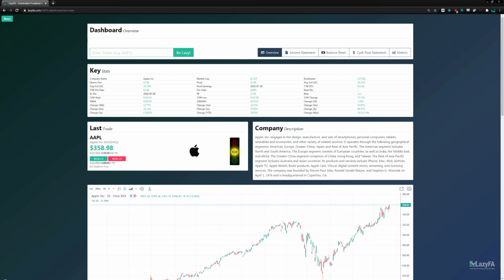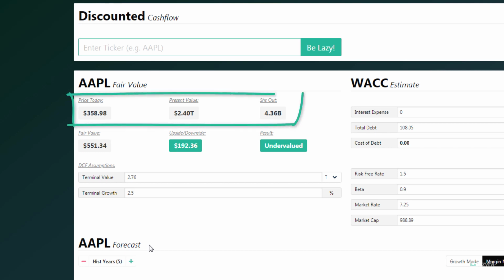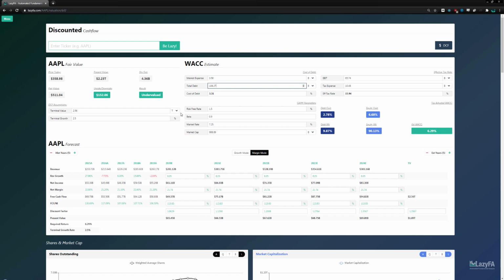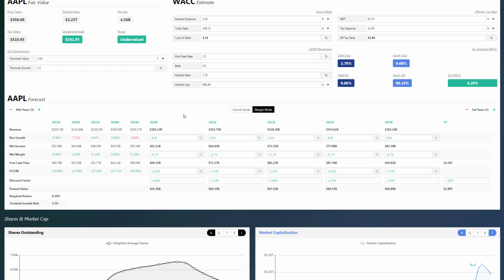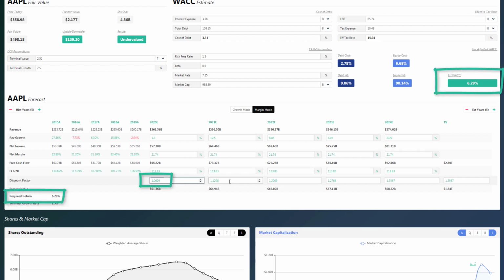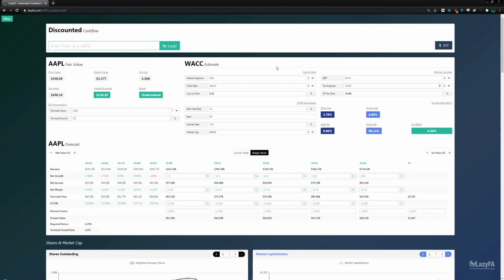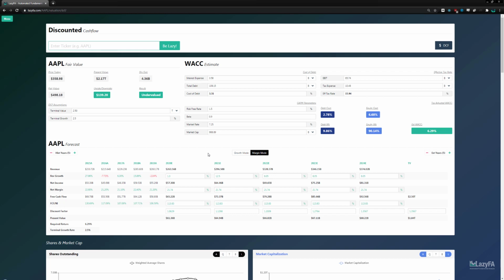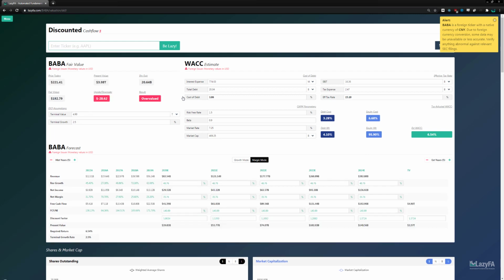LazyFA Docs - How to use Valuation Modeling and Currency Conversion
Want to make better trading and investment decisions? and check out a ton of free resources

In this documentation video we take a quick look at how to use LazyFA's Valuation Modeling feature, as well as the new automatic currency conversion feature across the site. Here is the link to the livestream referenced in the video